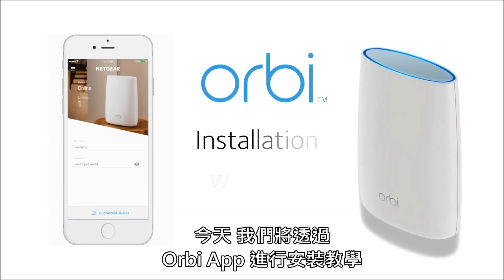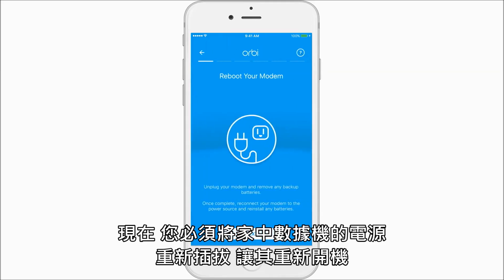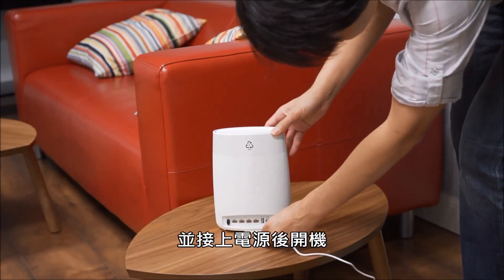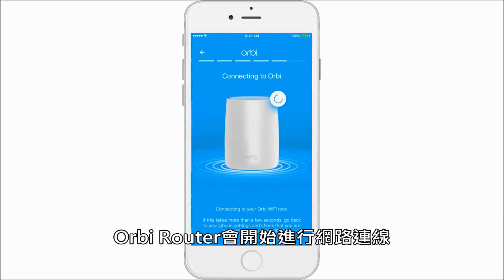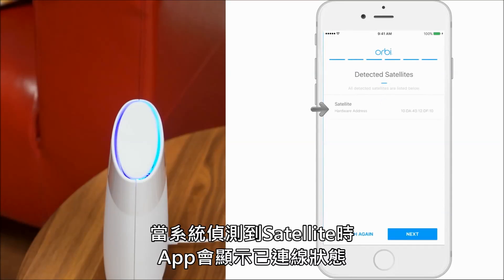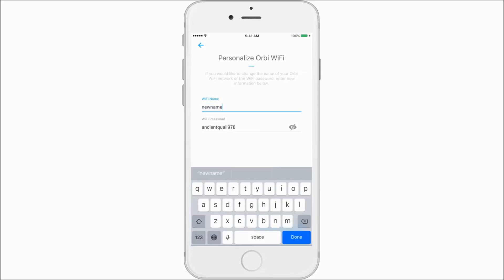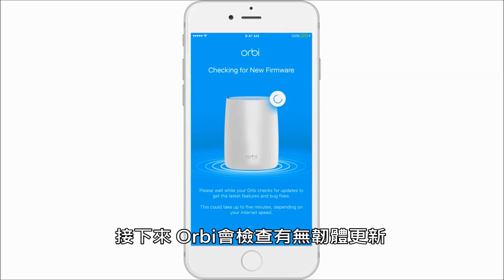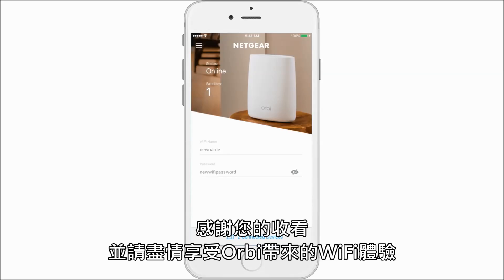Orbi App 安裝教學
Orbi 是NETGEAR 最新推出的大範圍WiFi 延伸系統
專門為透天別墅或是深受收訊死角困擾的家庭所設計

本影片將透過專屬的App進行安裝教學，讓您快速完成Orbi 安裝。

享受高品質WiFi 環境，就是如此簡單!